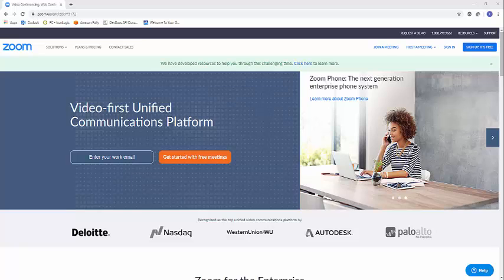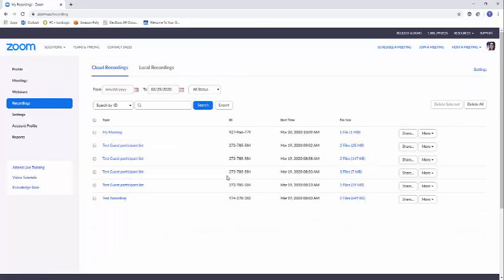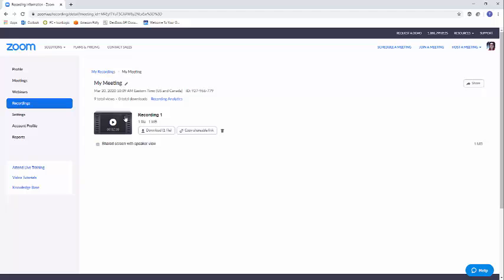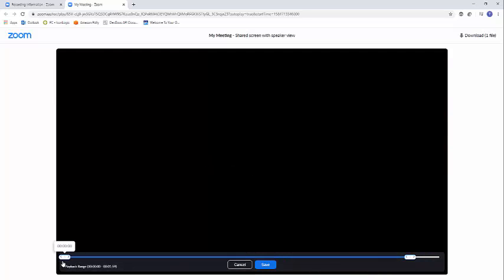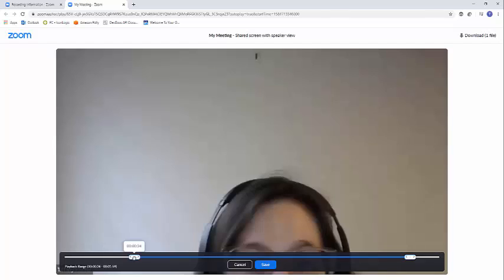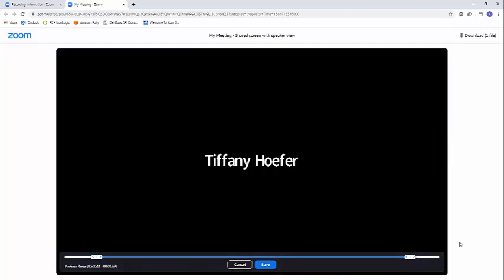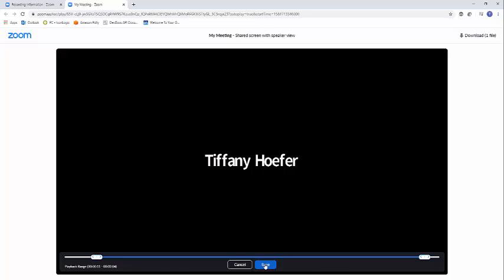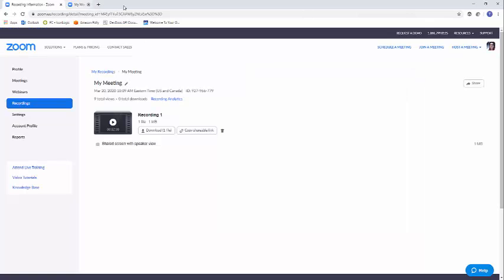Edit Cloud Recording Playback Times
Sometimes you might need to clip the beginning, end, or both off of a Cloud Recording that you plan to share with students.  This tutorial explains how to clip out the beginning or the end from the playback times.  You can not use this process to edit out a middle section.